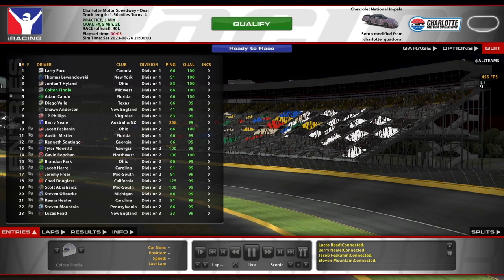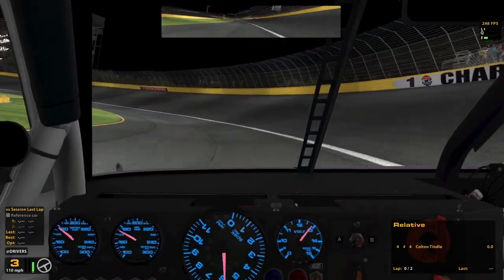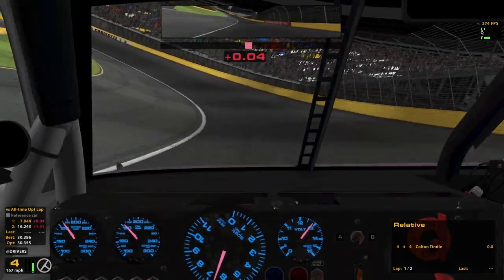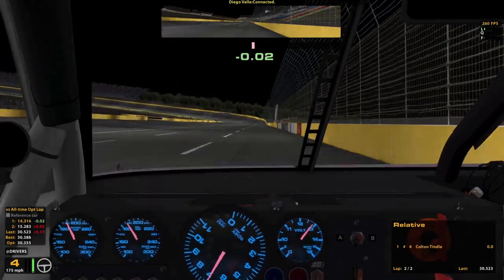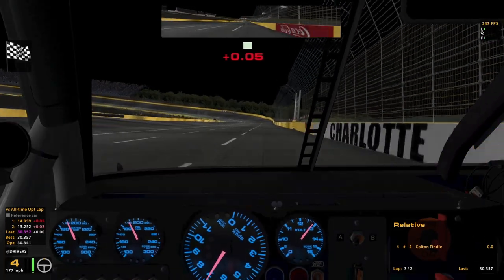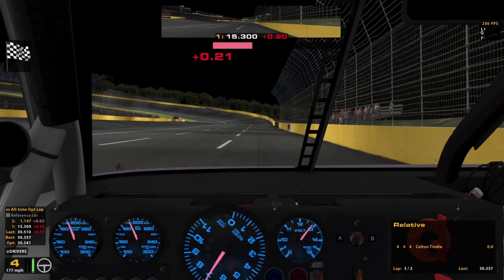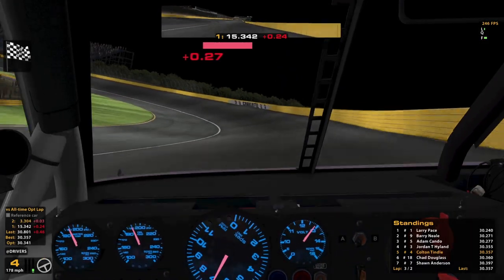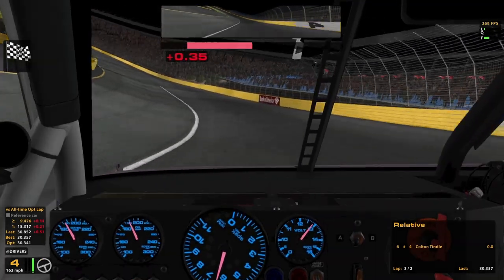ARCA @ Legacy Charlotte - To Go or Let Go - iRacing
That... is the question.

Chapters:
0:00 Qualifying
7:20 Race Start
28:05 White Flag
30:32 Incidents
34:28 Race Results